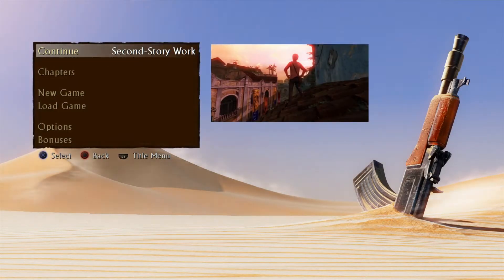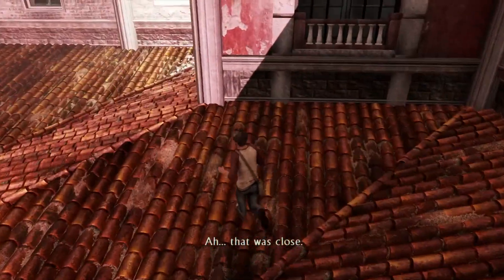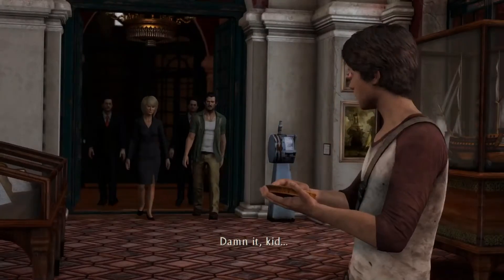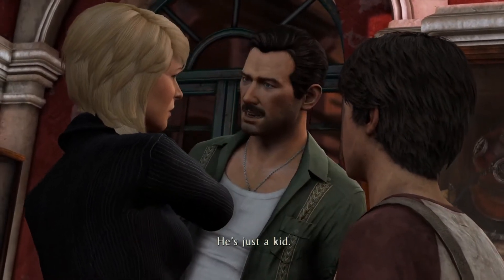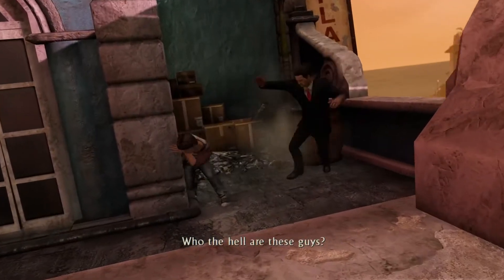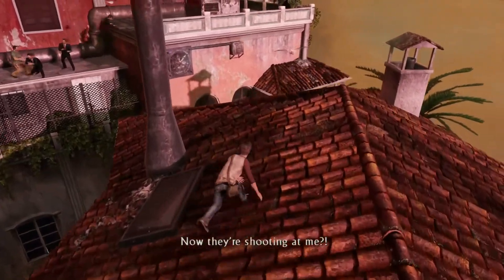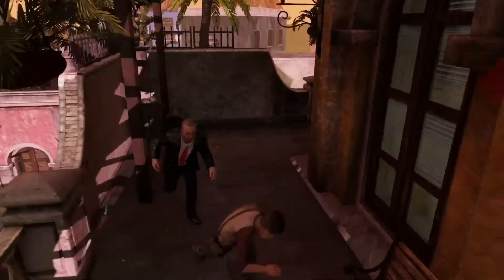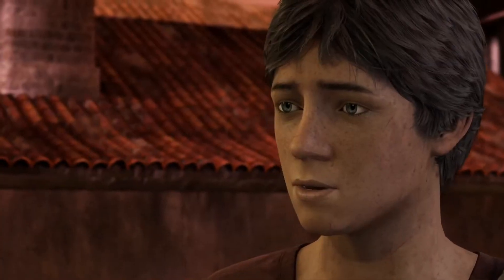Flat-inum to Platinum - Uncharted 3 - Chapter 3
Hi Gamers and Welcome to my first video series titled Flat-inum to Platinum where we show our journey to getting the platinum trophy for a video game from start to finish. My first game that I will show off will be Uncharted 3 Drake's Deception Remastered for the PS4. I will have timestamps for where i get the treasures and also places where I either get a trophy or places where I think you can farm for a trophy.

Treasures:
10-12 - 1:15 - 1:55